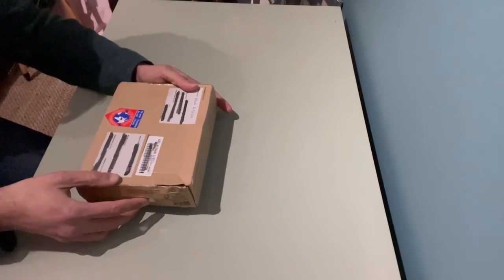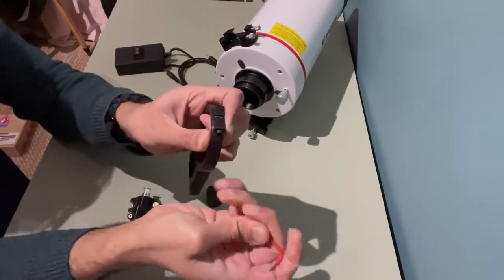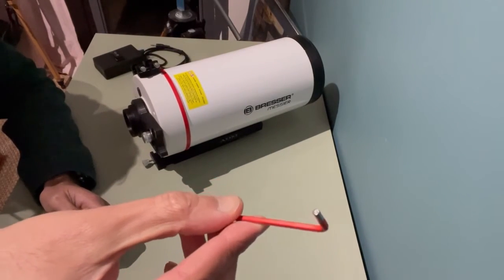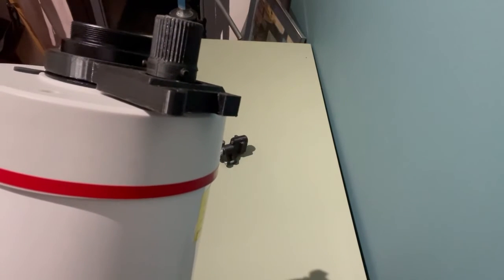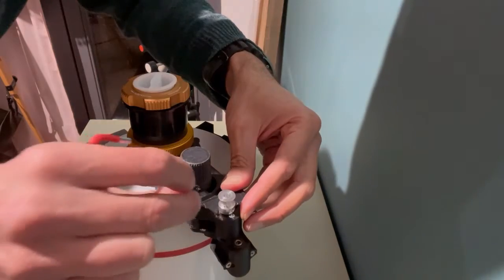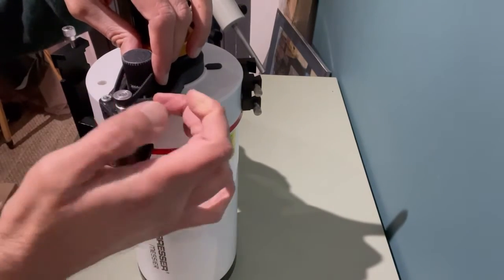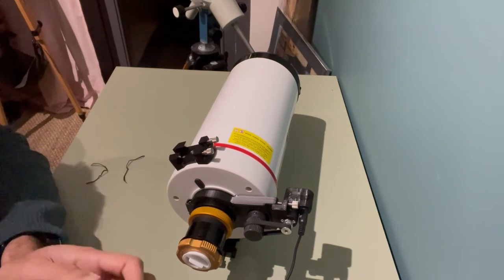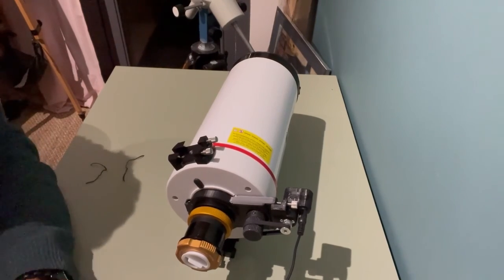Focuser Bracket for Bresser MC127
Unboxing and testing of a new focuser bracket for Bresser MC127 telescope by Mr. Vineet Bewtra.
His special request (and patience) resulted in this prototype that, I hope, can improve observations with this telescope. My special thanks to him. Visit his Instagram channel @leela.astro.imaging
There is also a version for the Skywatcher Electronic Focuser.